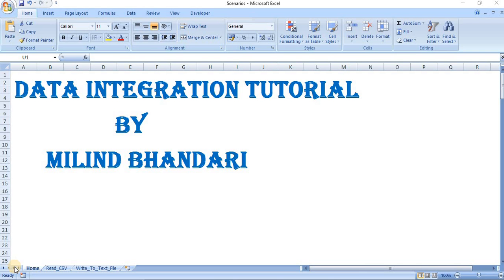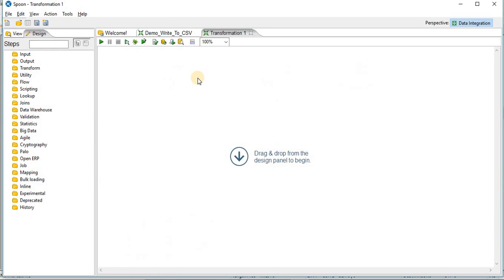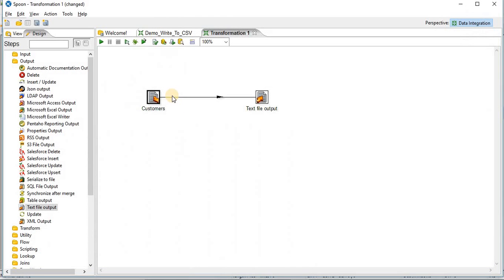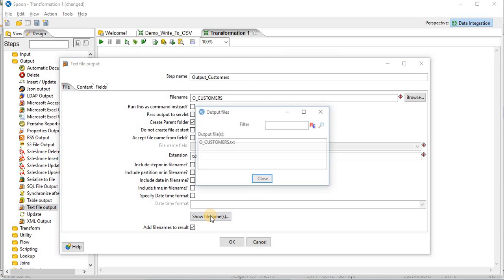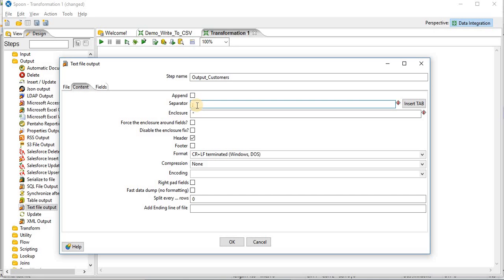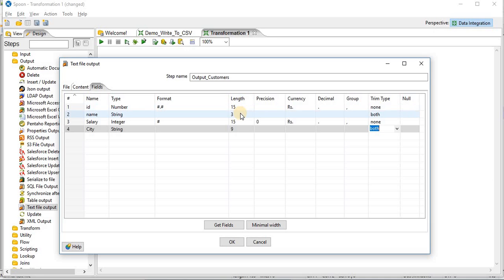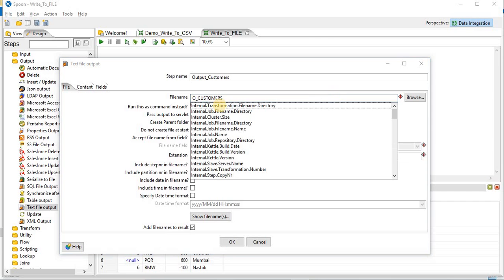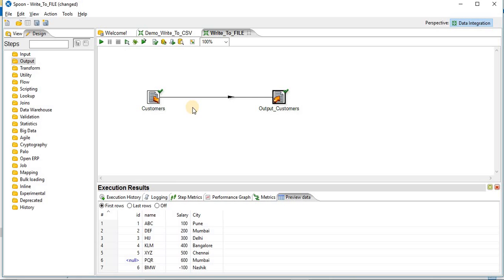Write Data to Text File| Data integration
How to Write data to text file with different scenario.using ETL tools.
Pentaho is open source available tool.

Read Json files.
read csv , talend and big data

Use transformation steps such as read file| input transformation |  Sort , output steps, joiner steps.